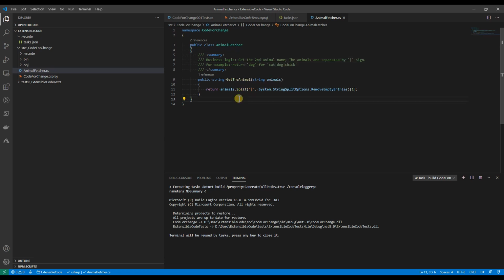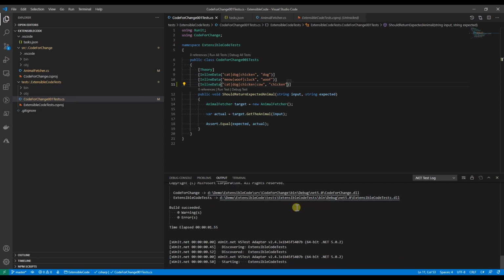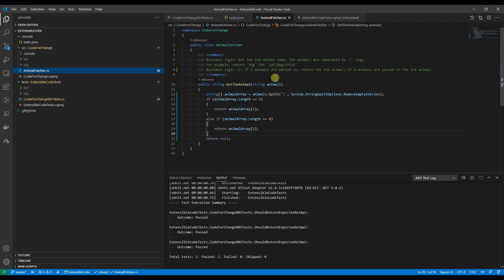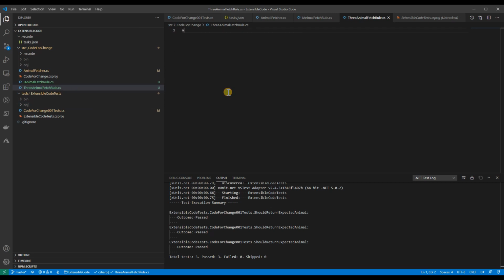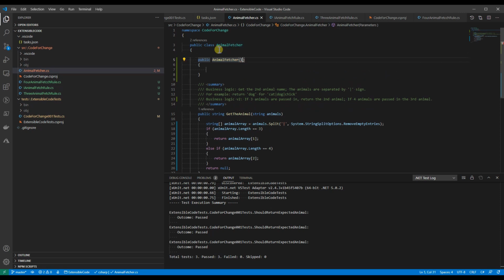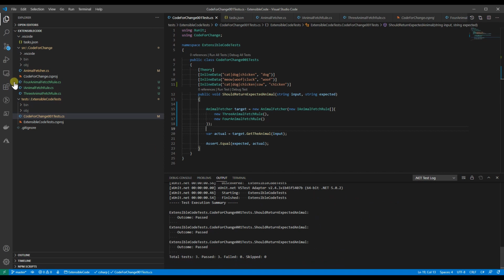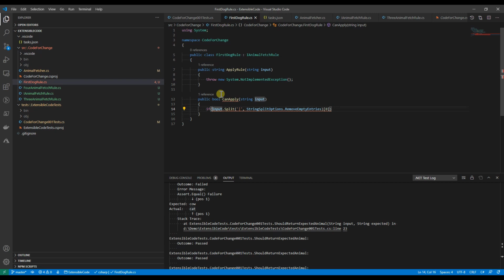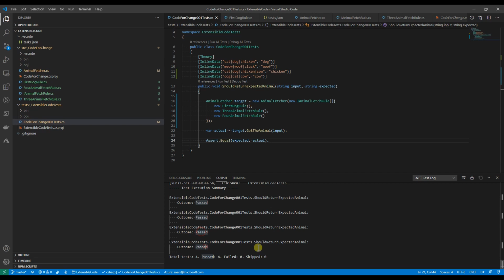Design Code for Change | Animal Fetcher | Example of Dealing with Business Requirement Changes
This video comes from an example of the code I recently encountered.

There, I have some thinking around putting design patterns to use to form up code that could handle changes and I want to share this with you.

Behind the core concept of code for change, design principles like 'Encapsulate What Changes', 'Open Closed Design Principle (OC)', 'Single Responsibility Principle (SRP)' are used in this example.